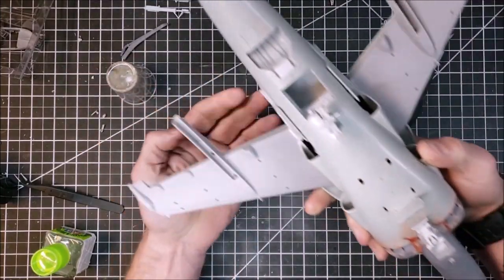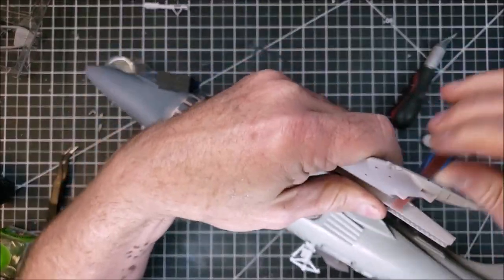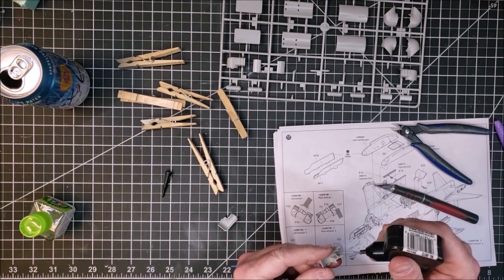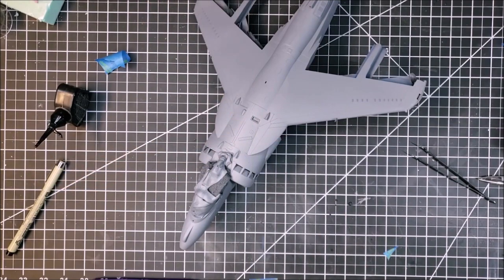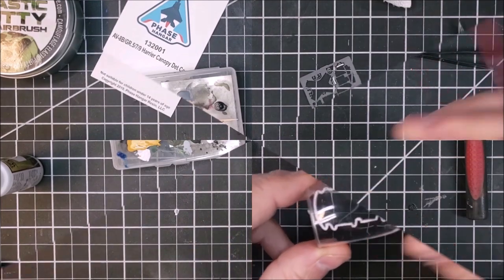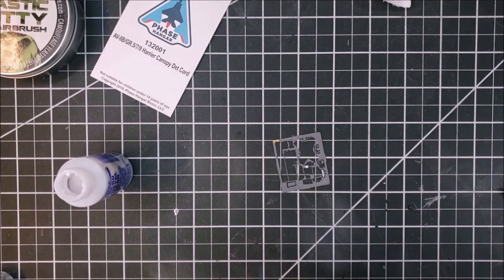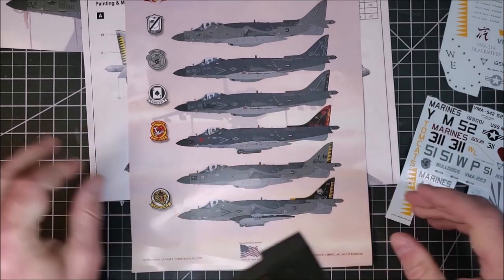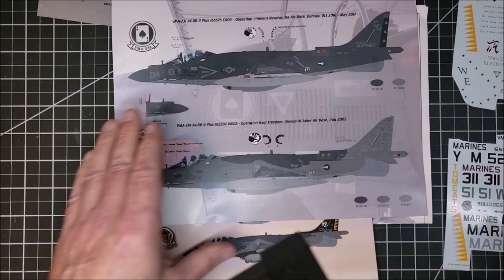Mal's Projects: (4) AV-8B Harrier II from Trumpeter in 1/32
Detail and fitment for the fuselage and resulting seams.  Then some thoughts on the detcord, paintscheme, transfers and de-silvering the transfers.  Finally, choices on the ordinance load based on missing stencil markings to really complete them.